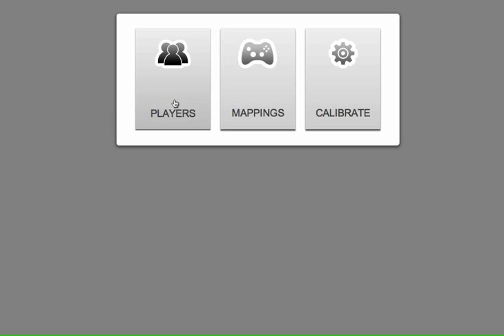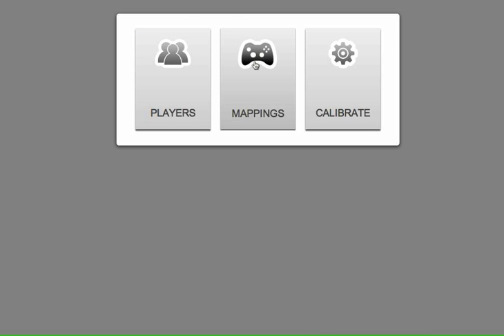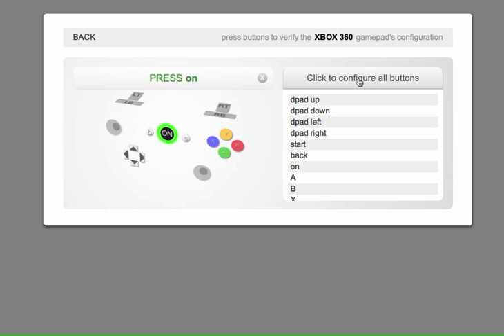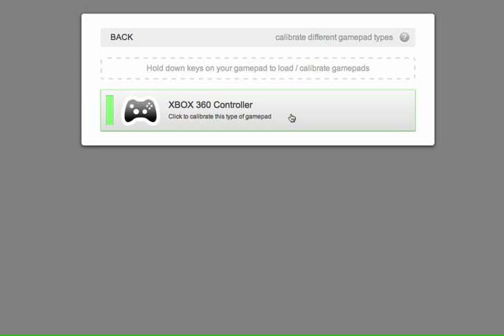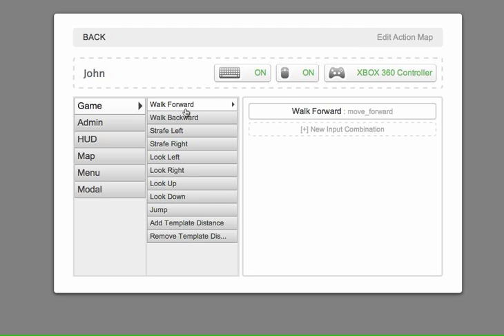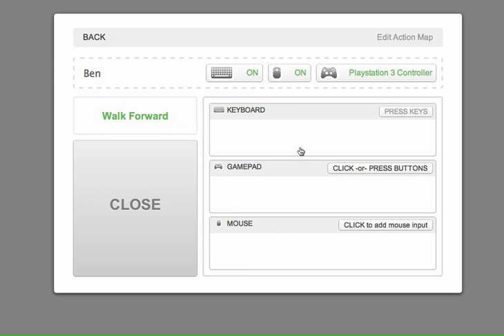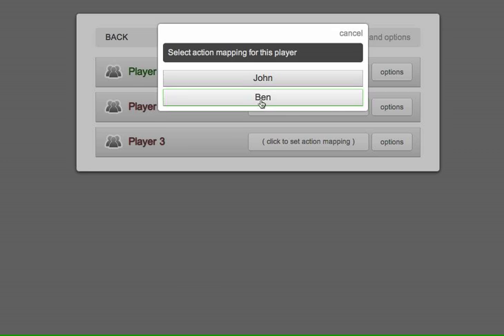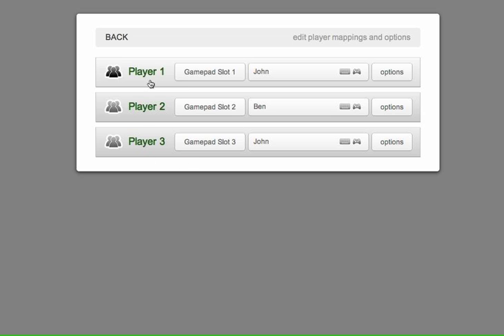Gamepad API Wrapper : The Tour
The players menus is now complete!  The plugin should be wrapped up and on github by early June 2012... follow  "gitsome" on github.

So now it is time to give you a tour of the three menus of the api and explain how it abstracts mapping inputs from keyboard, mouse, and gamepad to actions that you would provide to the plugin.

So when all is said and done you would do plugin.value(player#, action, options)  and get back the value of the action or even provide more advanced options like 'isPressed'  or  'delta'  to get acceleration of value changes for axis inputs or mouse inputs.